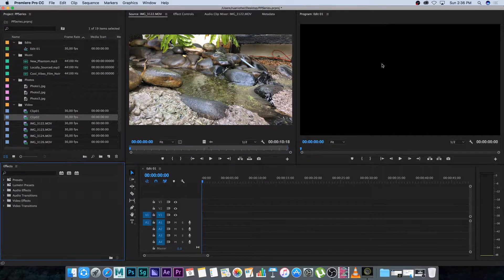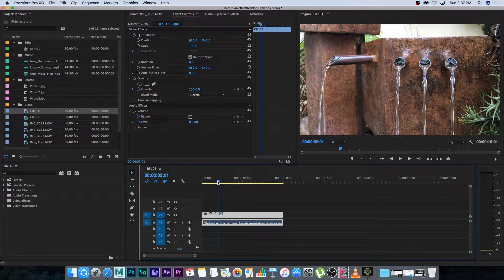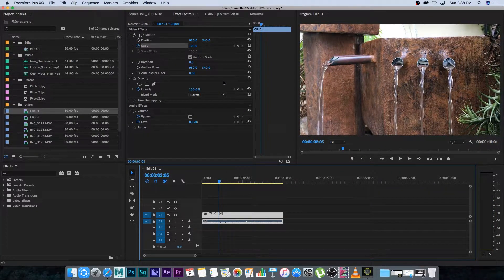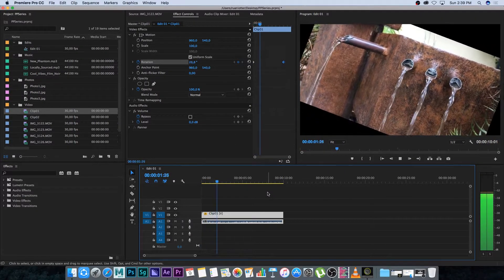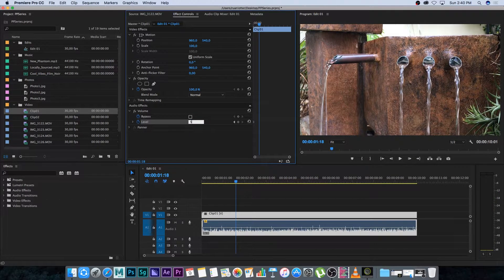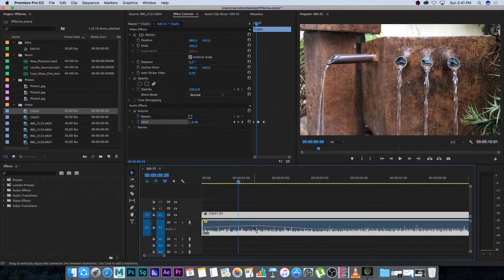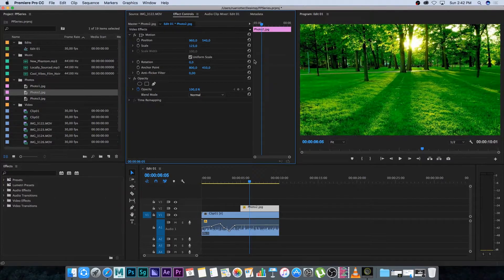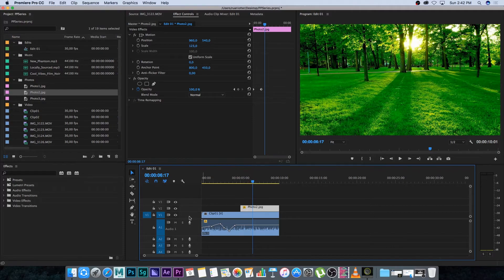Adobe Premiere Pro CC 2017 Tutorial Series: 08 Keyframes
Learn Premiere Pro CC 2017 In 1 Hour

Adobe Premiere Pro Tutorial Series: 08 Keyframes

In this Adobe Premiere Pro CC 2017 Tutorial Series you will learn how to use Premiere Pro to edit your videos! This series is for anyone who wants to get into Video Editing or who wants to learn how to use Premiere Pro CC 2017.

Ruan
TunnelvizionTV